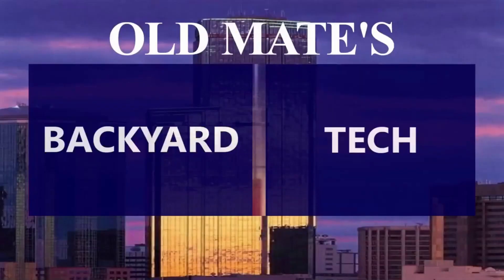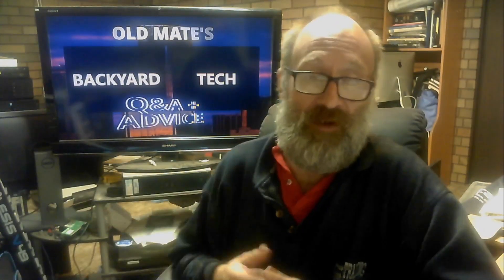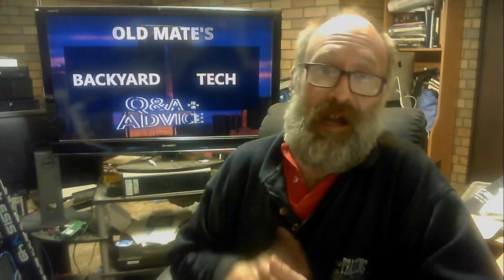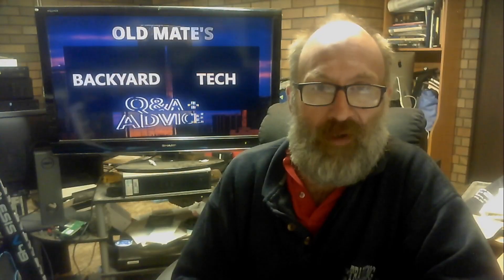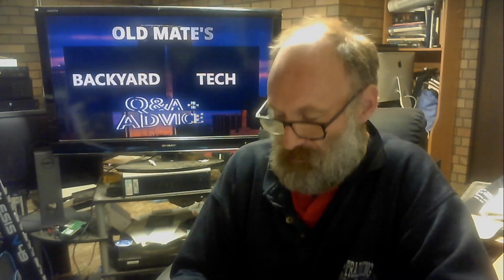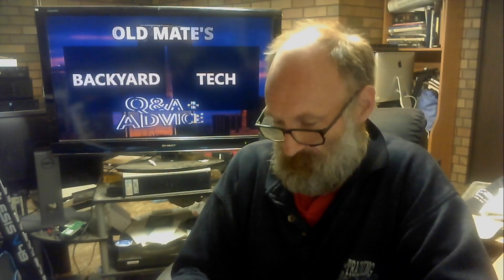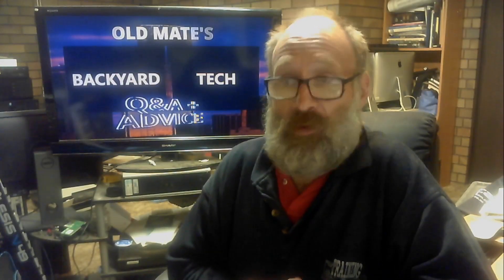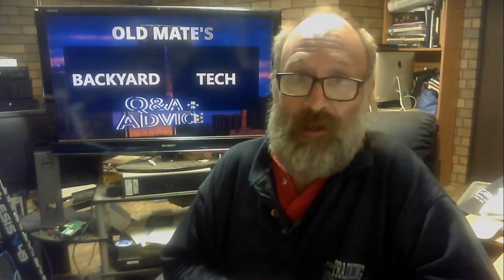Pro Audio Q&A + Advice - Do I Have Any Other DAW On My PC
In this Pro Audio Q&A +To Advice video, I answer a viewer's email regarding do i have any other DAW on my PC